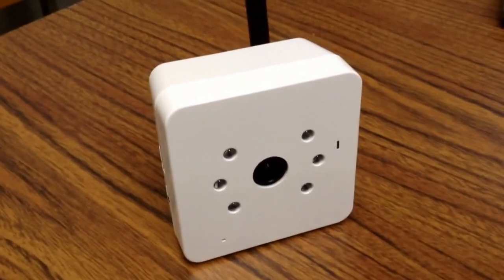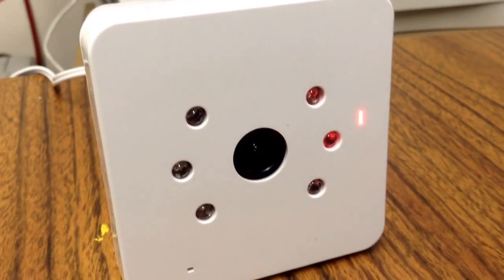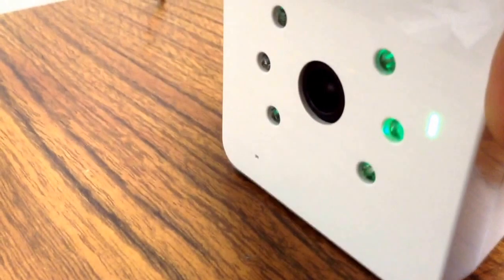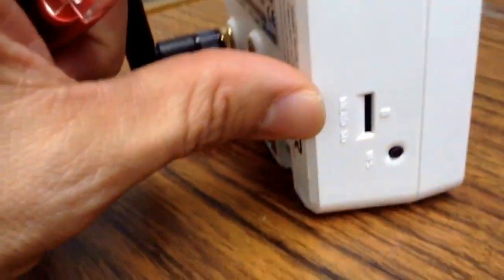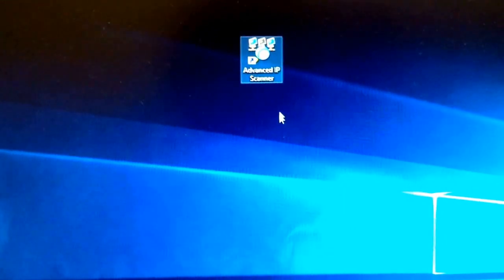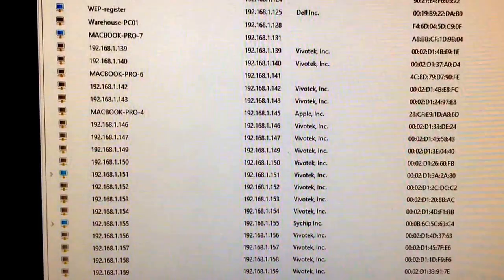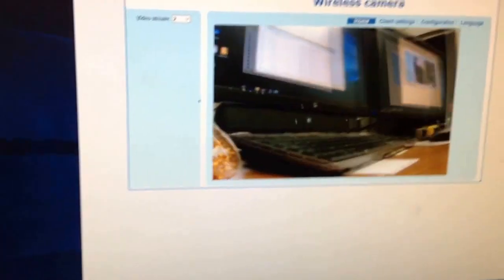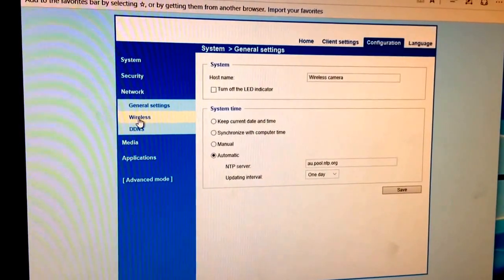How to test a VIVOTEK IP camera model IP8136W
In this short video we explain how to test a VIVOTEK IP camera model IP8136W. This camera is used and sold by several surveillance and security companies, like Protect America.

We forgot to mention this: The default username should be “root” and the default password should be the MAC address of the camera, that should be on a factory label on the back of the camera. It looks like this 00:00:00:00, you use that as a password, without the colons.